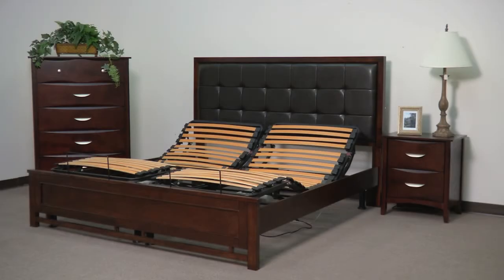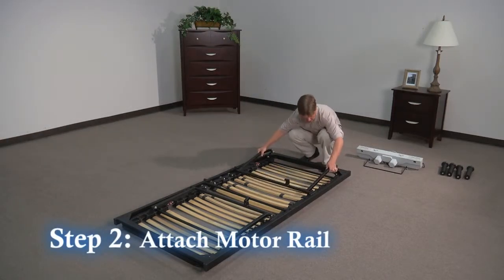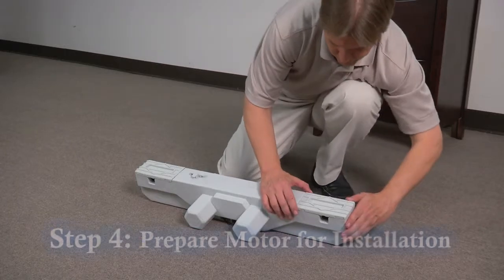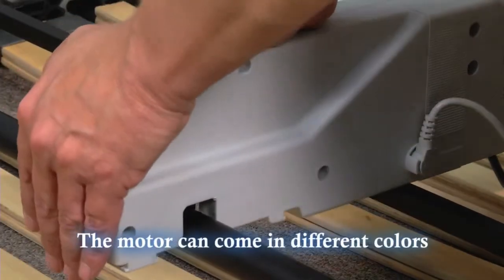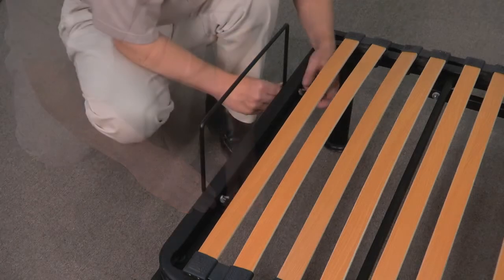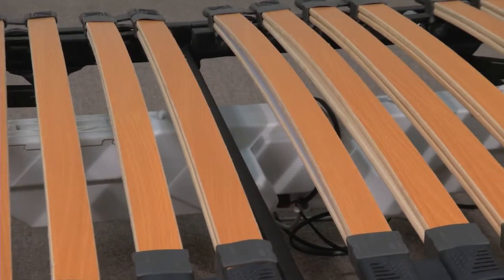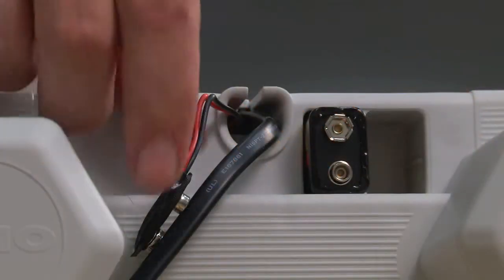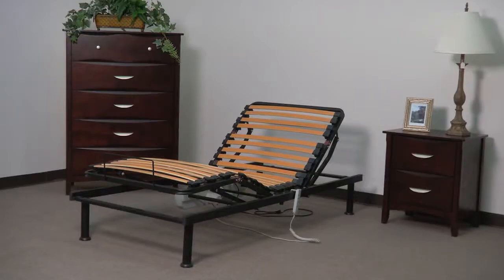Adjustable Platform Frame KING and TwinXL SIZE